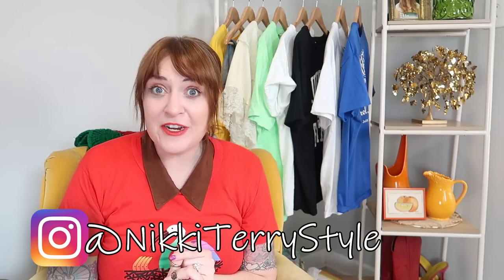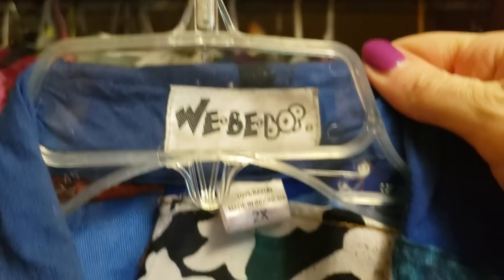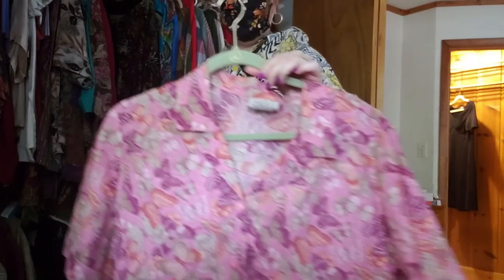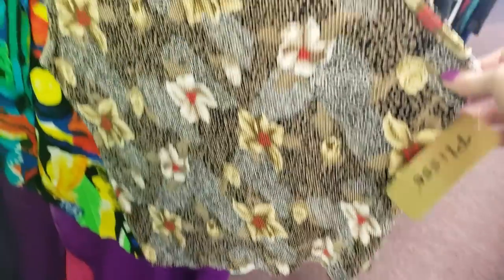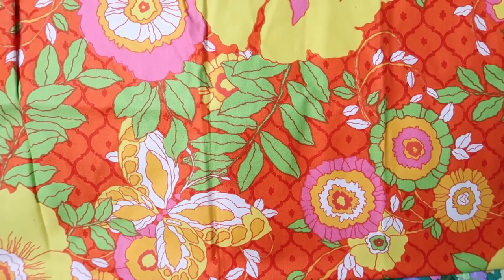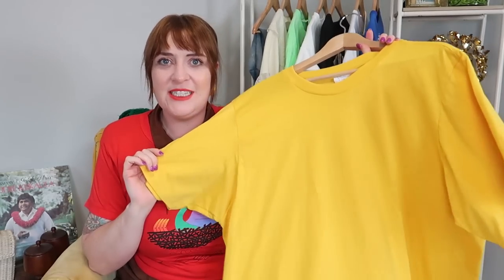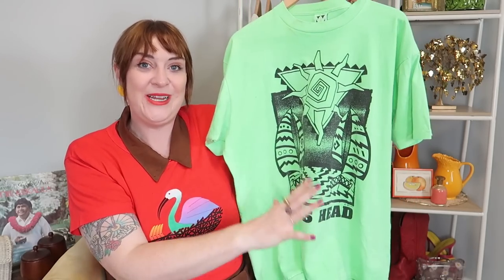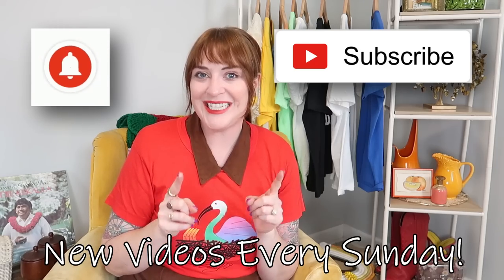Estate Sale Thrift With Me! Thrifting for Vintage at Estate Sales + a NEW THRIFT STORE!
Come vintage hunting thrifting with me at an estate sale and a new thrift store!  This week we are thrifting at a PACKED estate sale in Leesburg, Virginia. Then we are popping in to a new thrift store where I found a bunch of vintage gems!

Here are the thrift stores we will be shopping today:
Great Falls Thrift
46970 Community Plaza Unit 109, Sterling, VA 20164